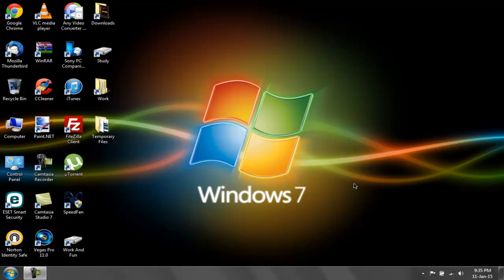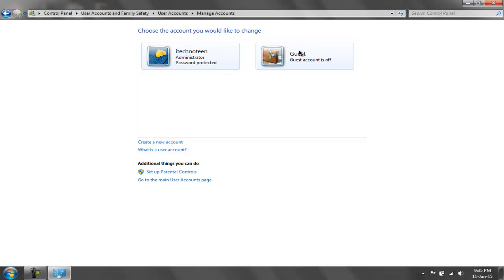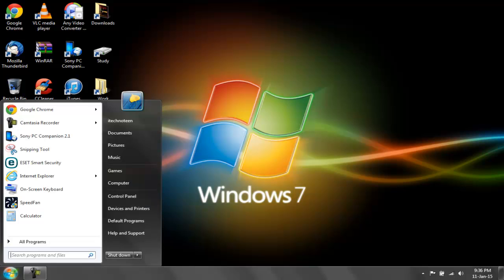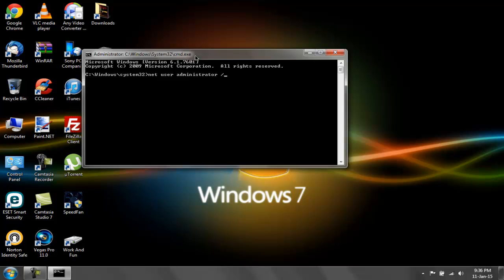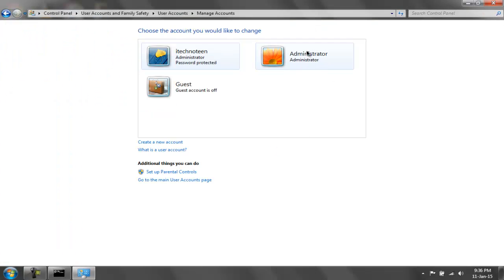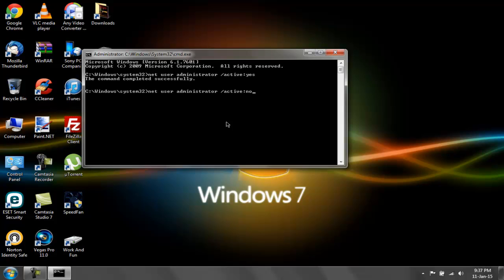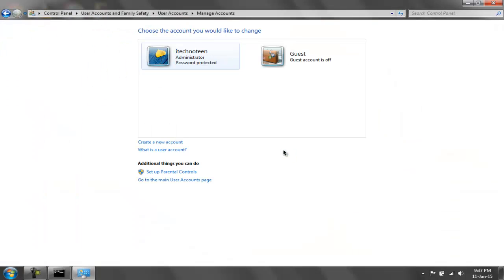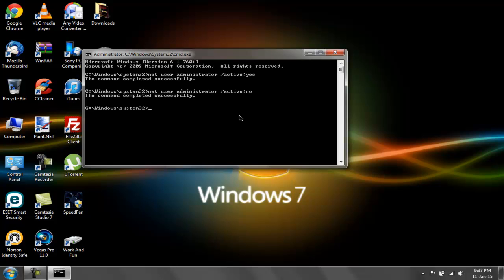How to Enable or Disable Hidden Administrator Account in Windows 7, 8.1 and 10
This video I'll show you how you can enable or disable the inbuilt administrator account hidden into windows itself.

Commands :-
Enabling Command :- net user administrator /active:yes
Disabling Command :- net user administrator /active:no